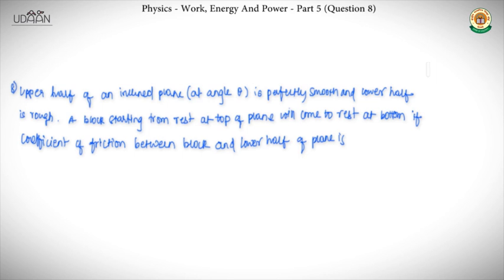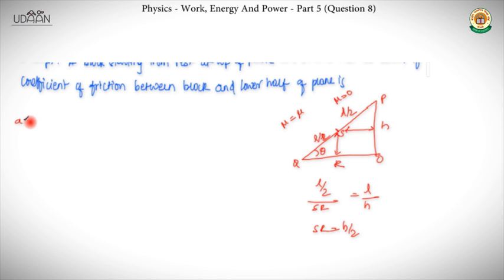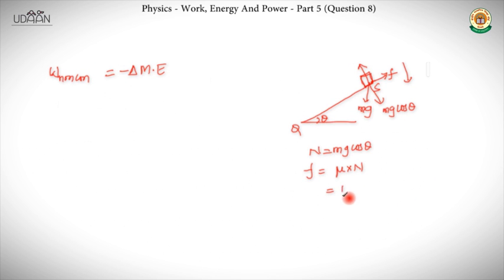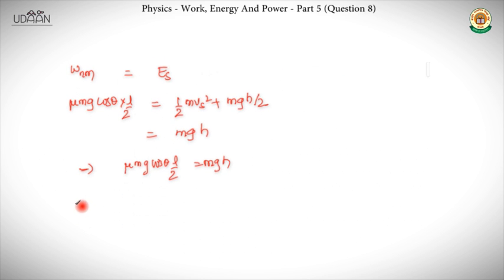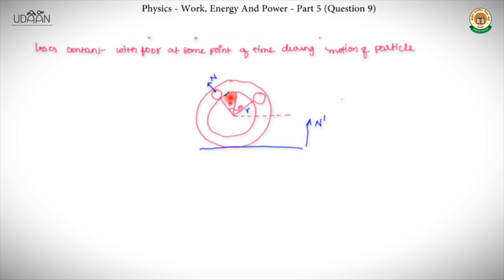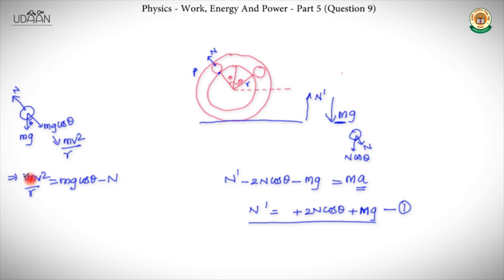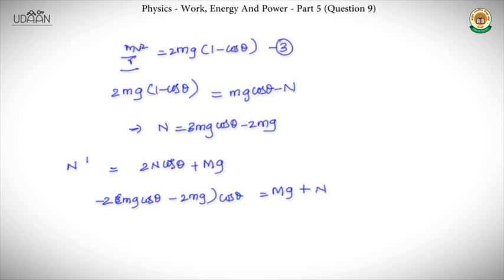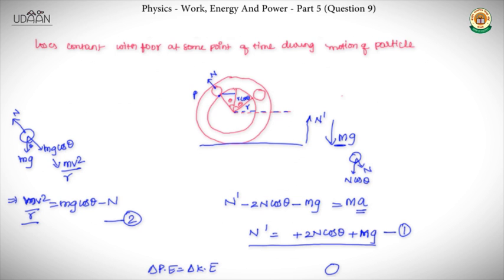Discussion:Work, Energy and Power 8